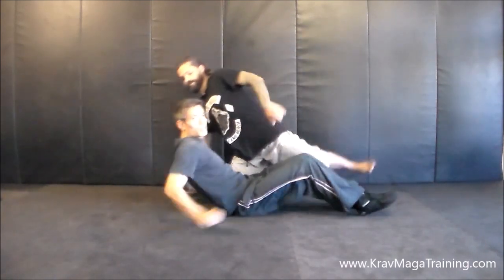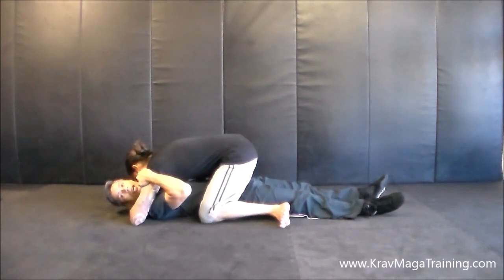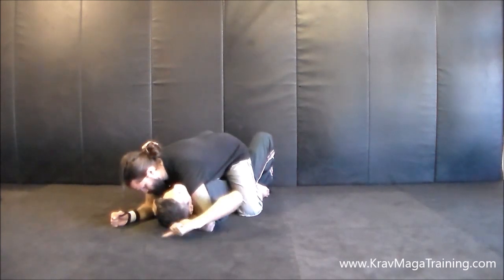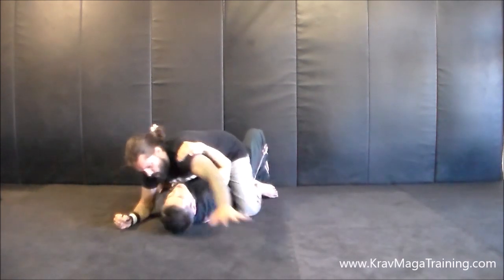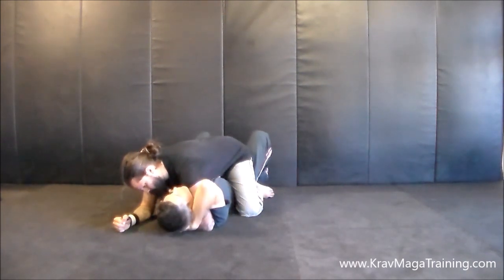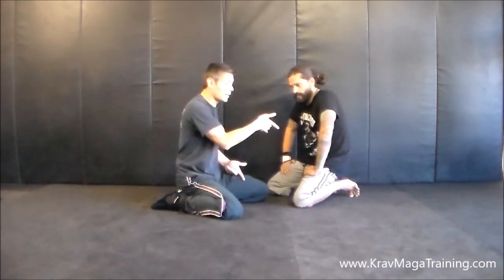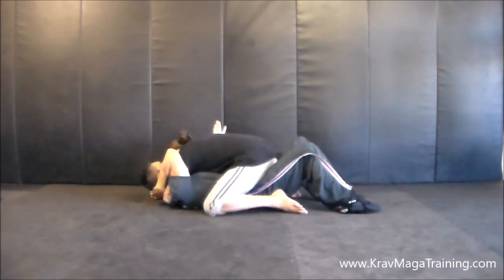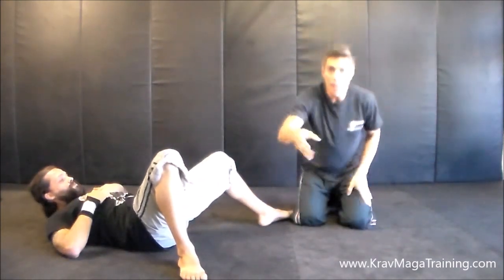Krav Maga - Mount - Trap and Roll: Headlock or Close Choke (Arm Trap Variation)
This KravMaga Student Section video shows a variation for trapping the attacker's arm while performing the Mount - Trap and Roll: Headlock or Close Choke (Level 2 technique).

This arm trap variation is a similar movement to the Defense against Hook Punch - Covering Defense (Level 2) and makes it more difficult for the attacker to pummel their trapped arm free to prevent the defender's roll escape.